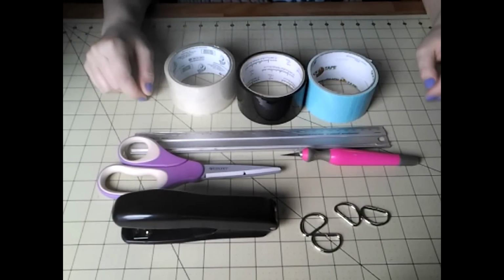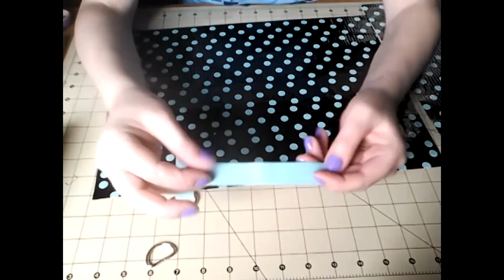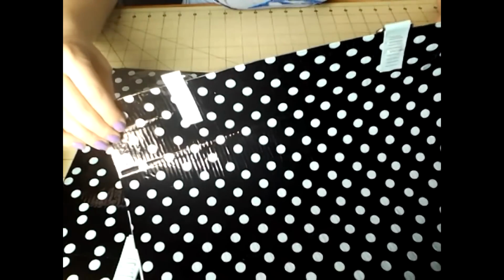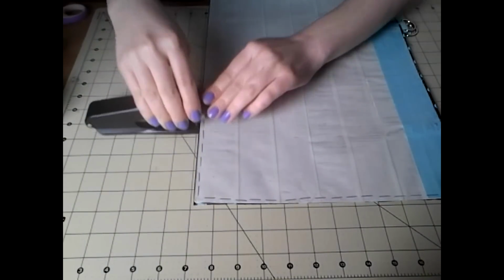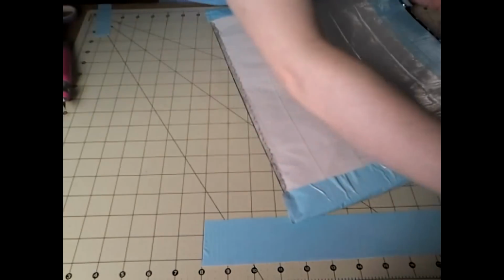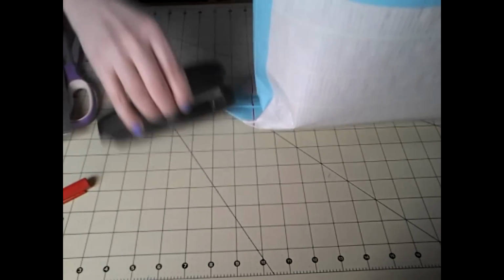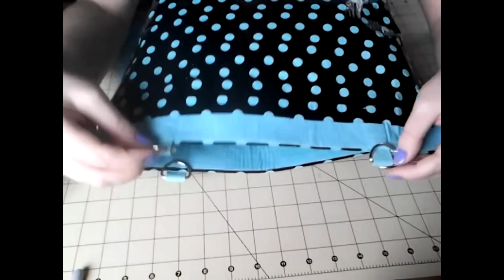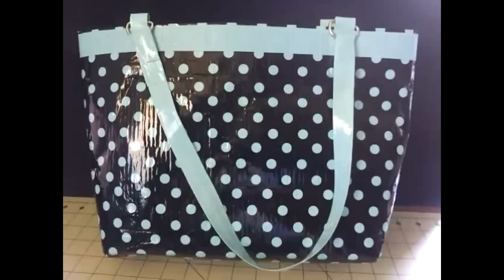(DIY) Duct Tape Tote Bag Purse Tutorial!!! ( NO SEW)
This video teaches you to make your own Tote Bag out of Duct Tape!